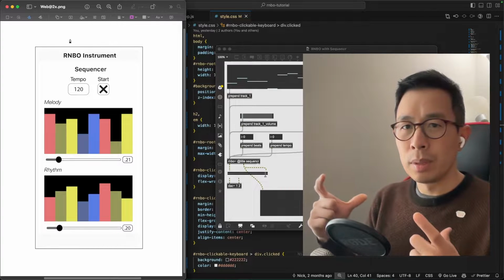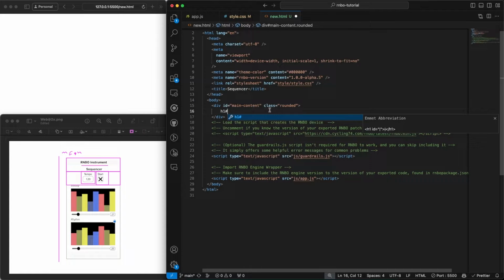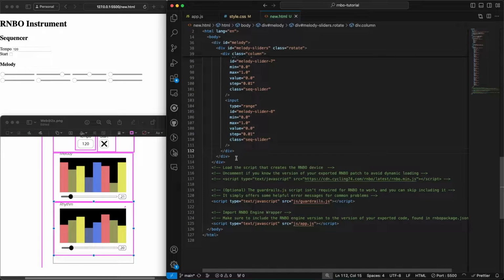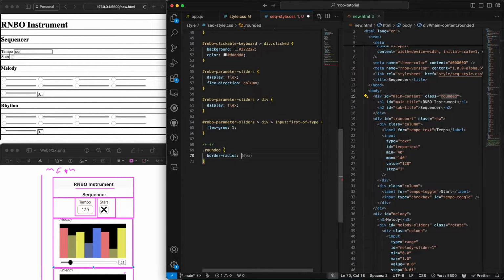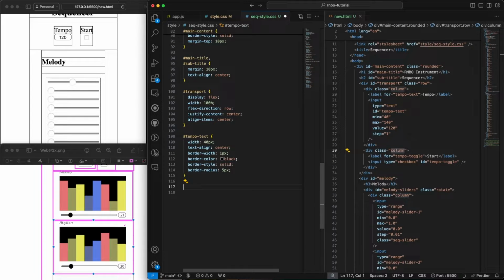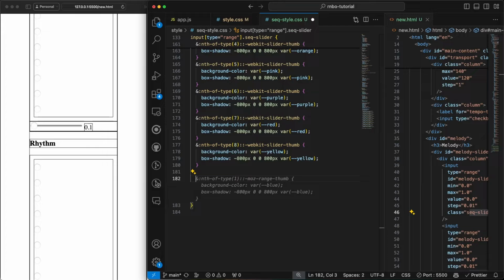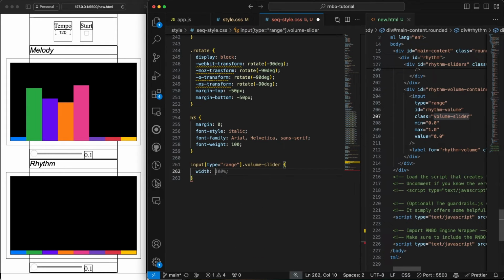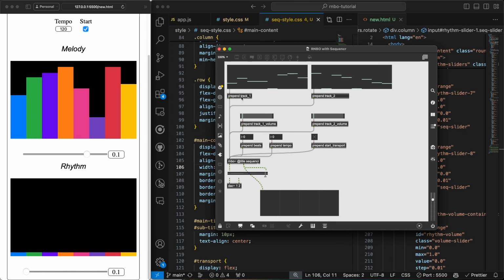Max MSP RNBO Tutorial: RNBO to Web to Mobile Series - Five: Customizing HTML and CSS